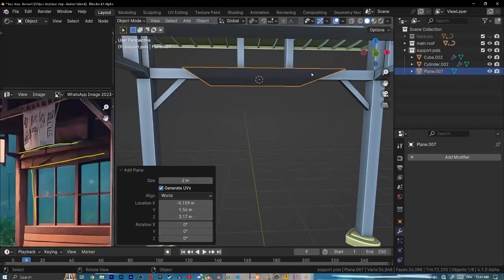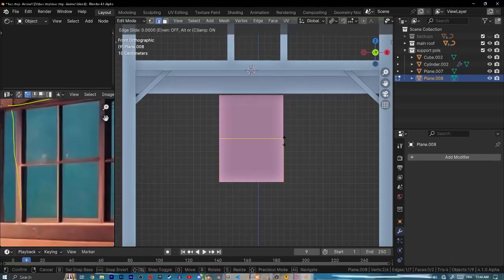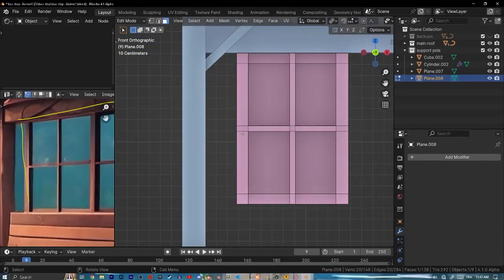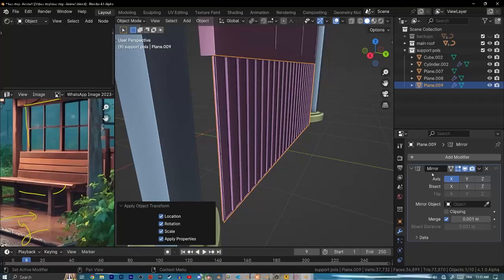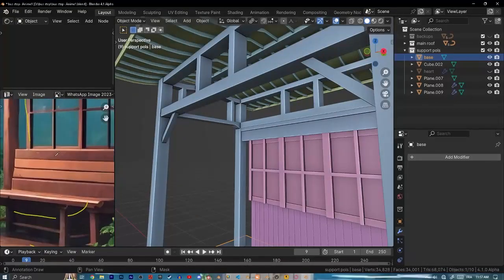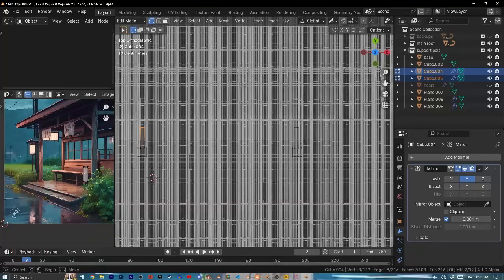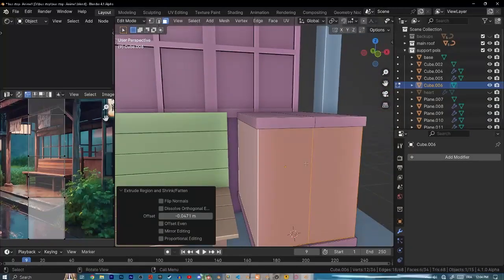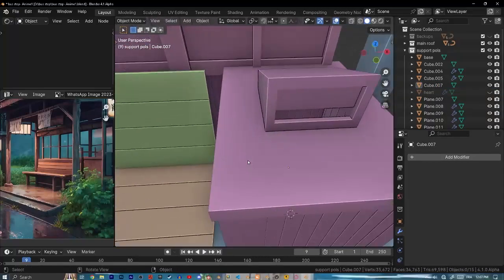Creating The Main elements | Bus Stop Anime style Course